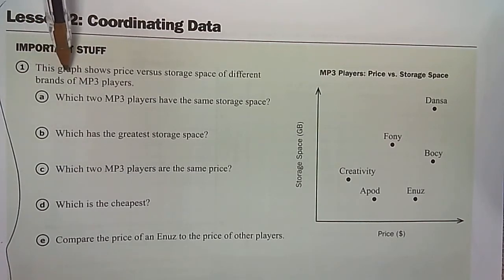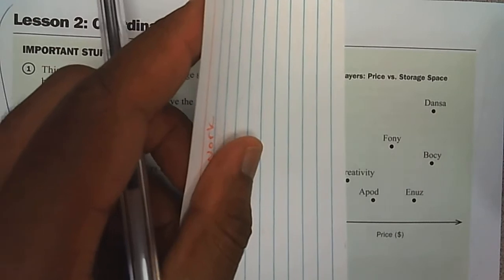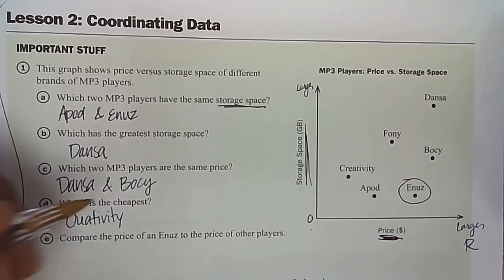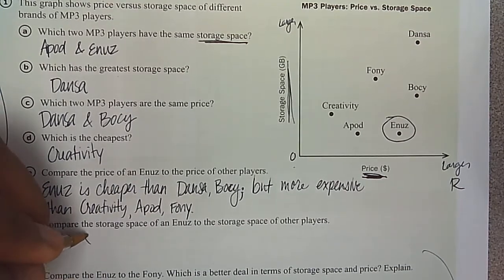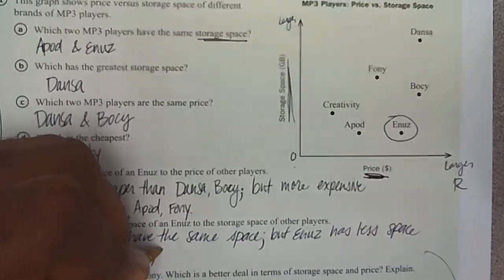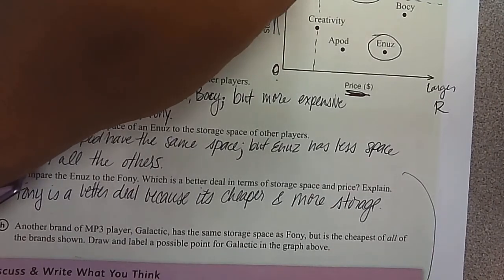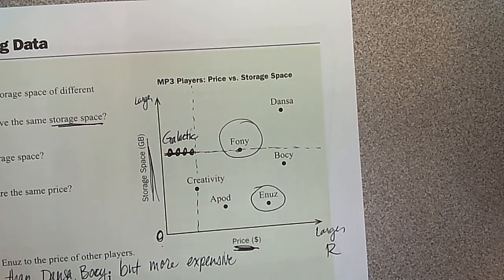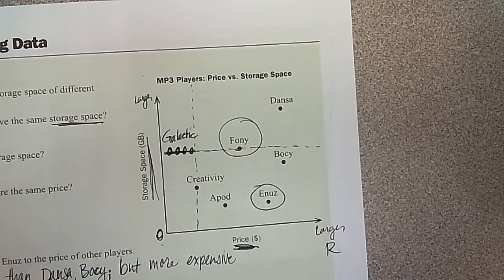6 2 Coordinating Data pg 7